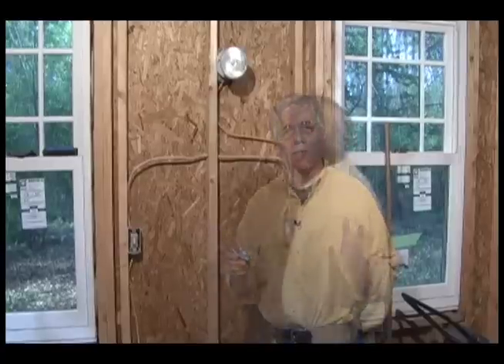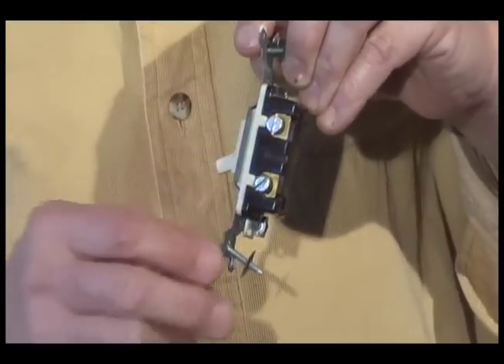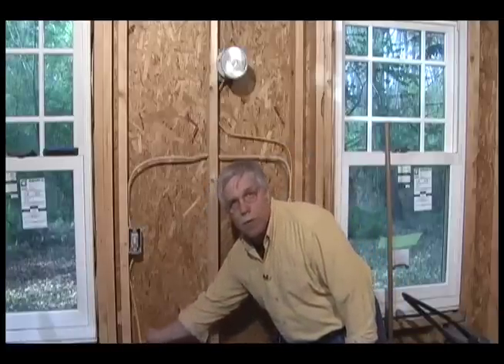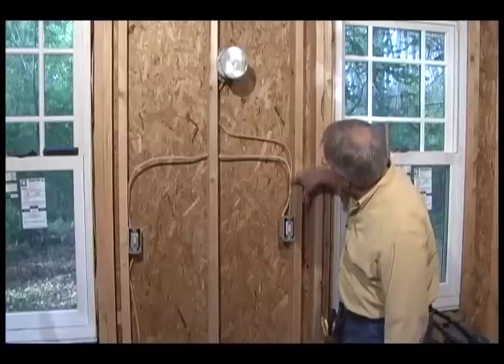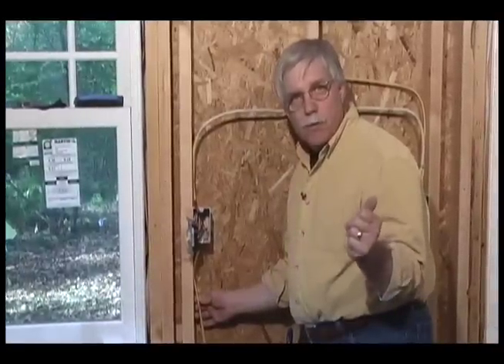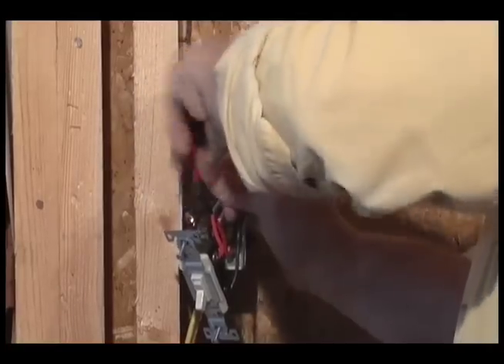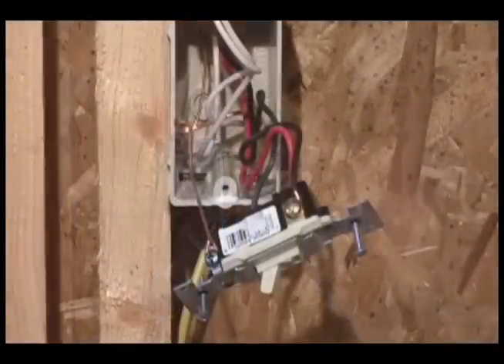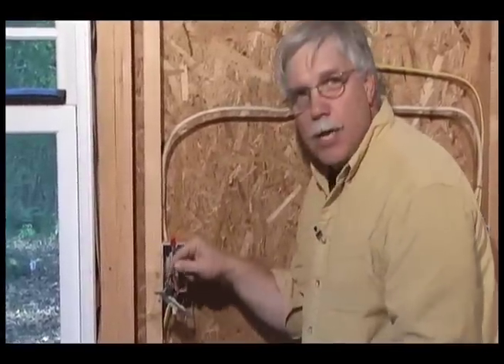3 Way Switch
The white cable between the two switches is 12-gauge wire. It was a leftover scrap piece I had laying around from 20 years before when I built the house. Back then, there was no NEC requirement for different-colored cable colors.